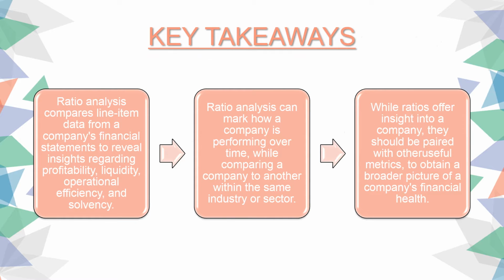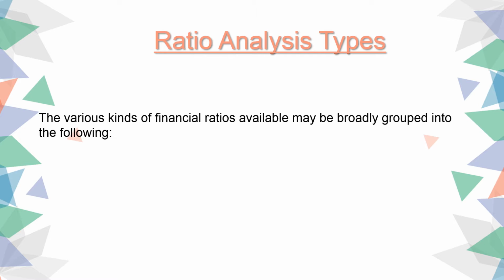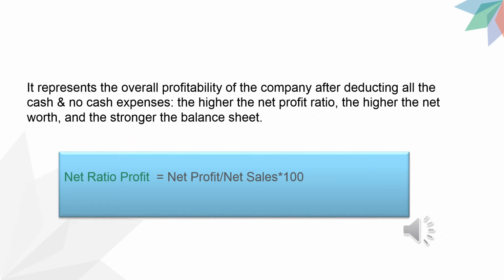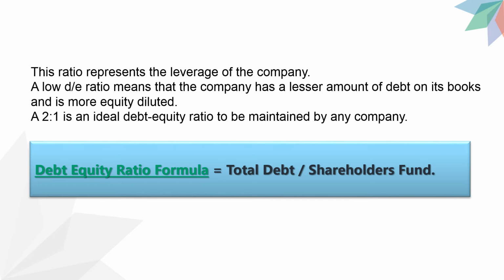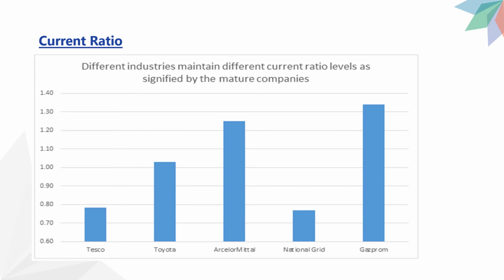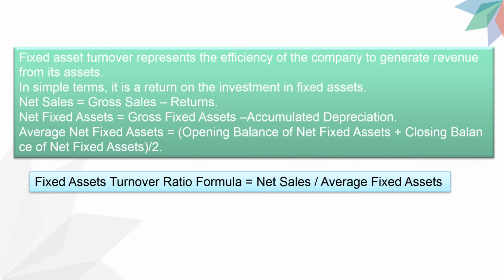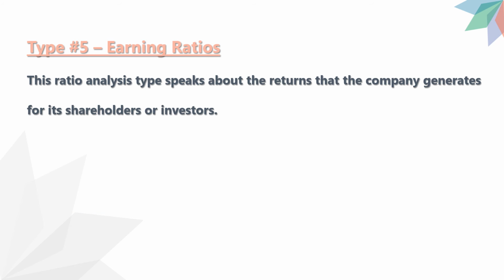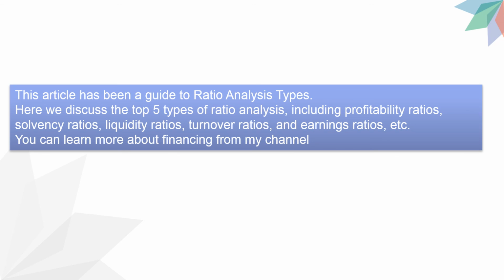FNANCIAL RATIO ANALYSIS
A financial ratio or accounting ratio is a relative magnitude of two selected numerical values taken from an enterprise's financial statements. Often used in accounting, there are many standard ratios used to try to evaluate the overall financial condition of a corporation or other organization.